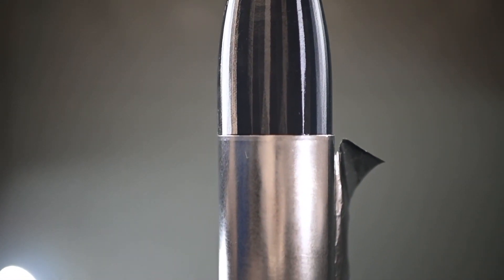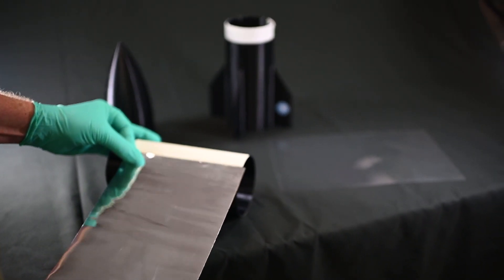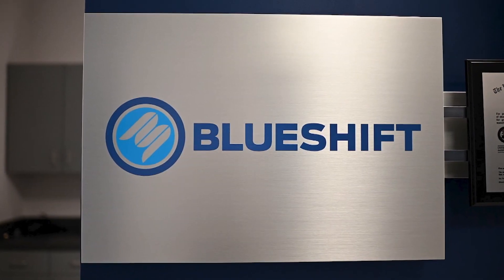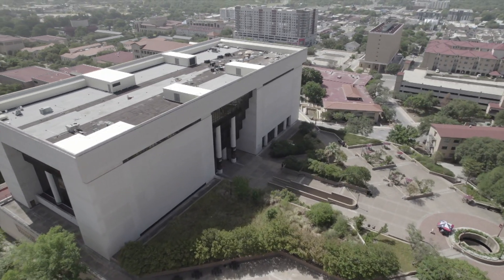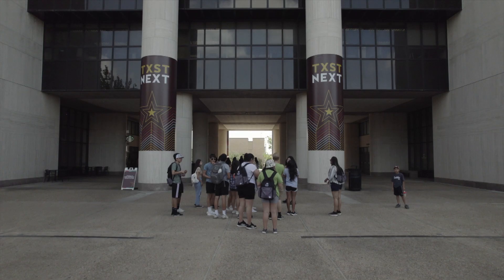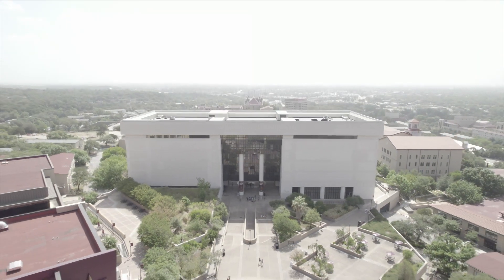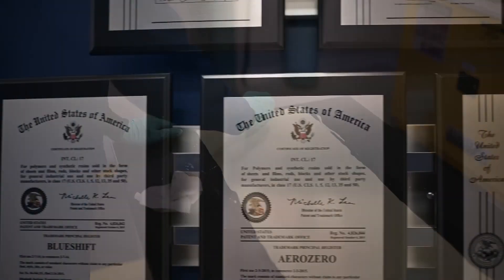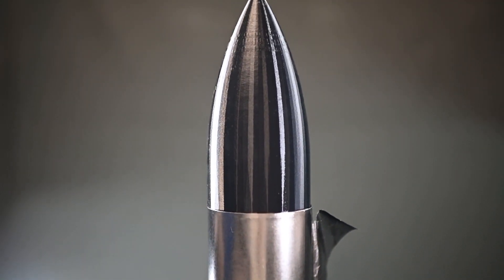Innovation Summit '23 | Blueshift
Central Texas is at the epicenter of innovation. Proof positive: the catalytic work taking place at a former start-up, BlueShift Materials, that took off at STAR Park at Texas State University. This designer, developer, and manufacturer of efficient thermal protection systems is now based in the Northeast, but credits its launch in San Marcos as instrumental to its success. ICYMI: Blueshift was a featured panelist during our '23 Innovation Summit, with a story that reaffirms how Hays and Caldwell Counties are national pacesetters for transformational innovation.